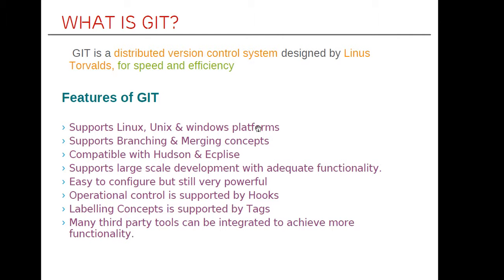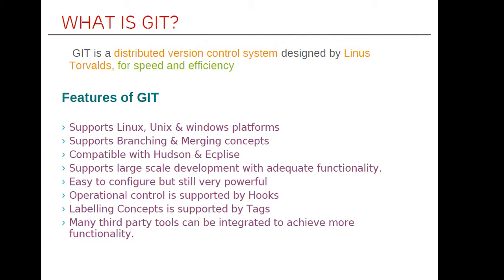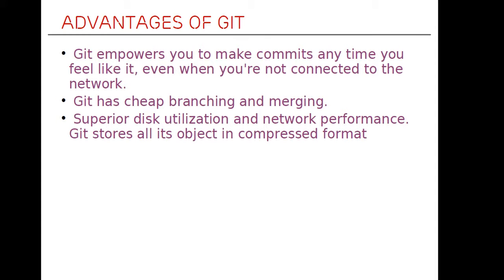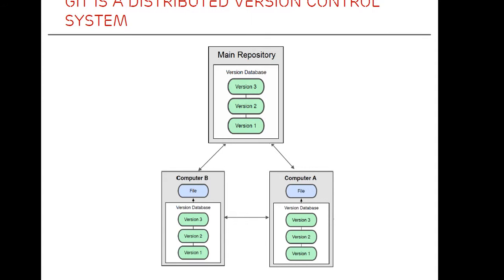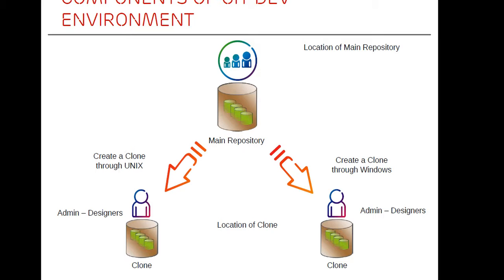Git Essential Training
Introduction to GIT, basic commands and usage details